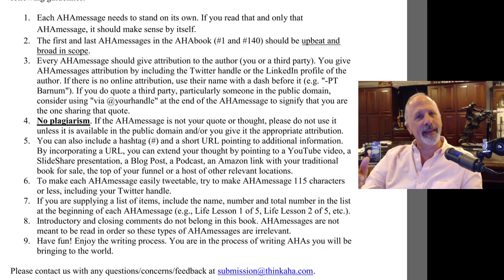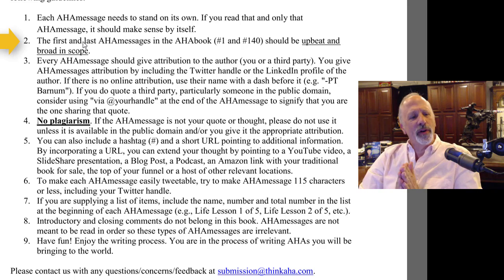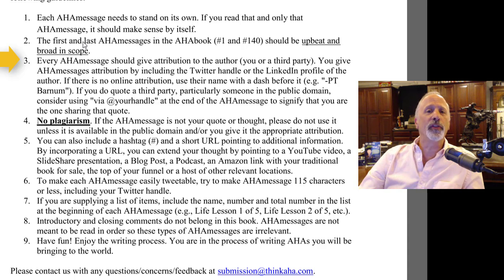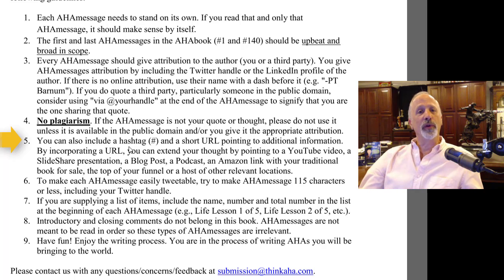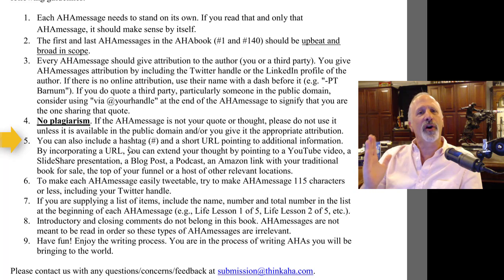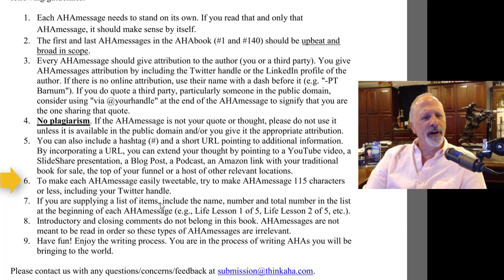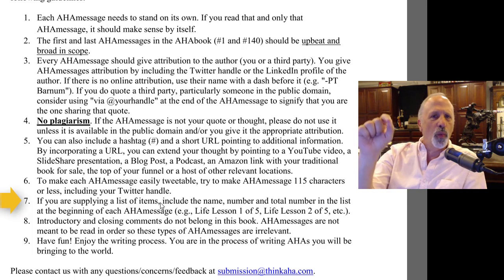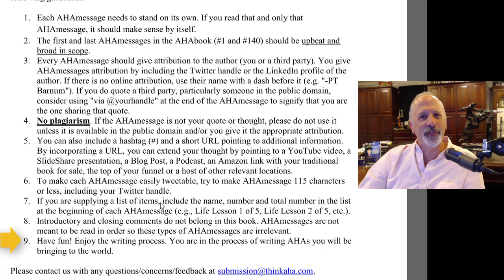AHAthat Writing School Writing Step #2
AHAthat Writing School Writing Step #2 created on 07Oct17

Want content to share in seconds for free?

Want to be an author of your own book in 8 hours or less? Follow our proven step-by-step writing process